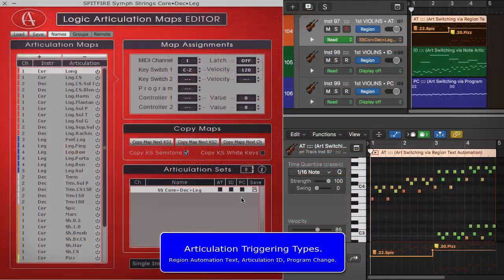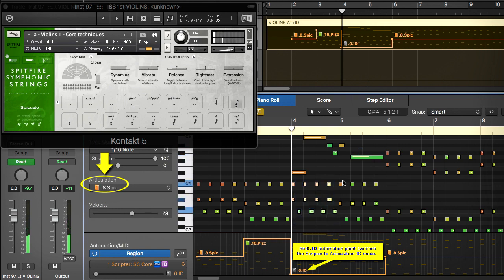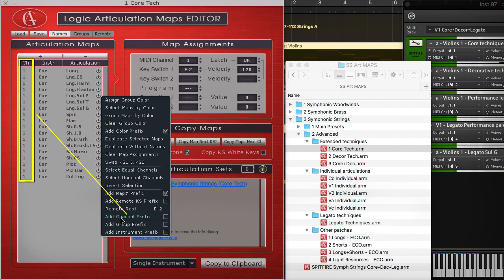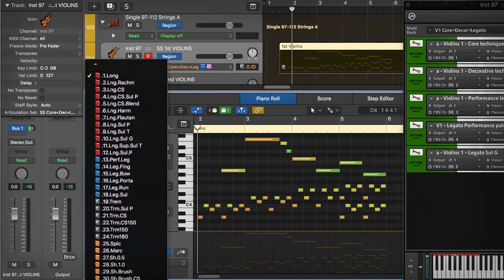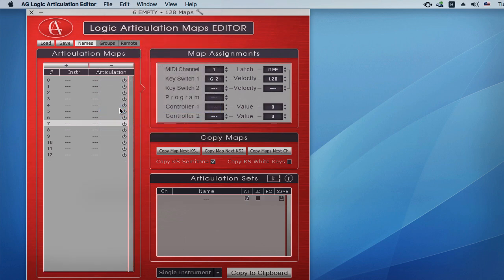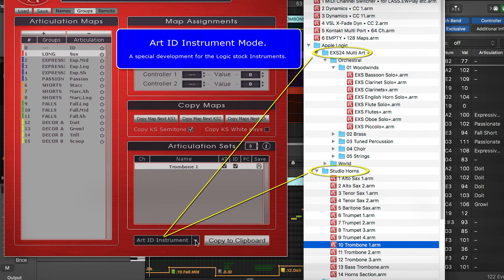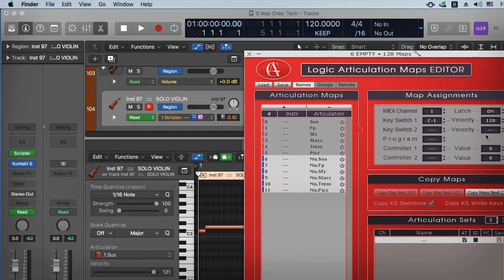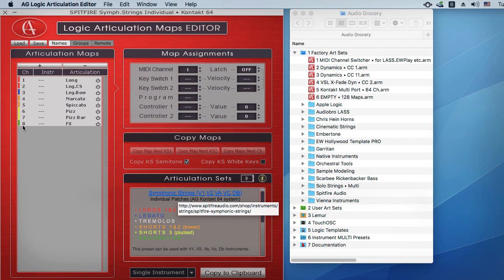Art PRO 6 - Logic X Advanced Articulation System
This multi chapters Video shows the Advanced features of the AG Logic PRO X Articulation system v6.0.